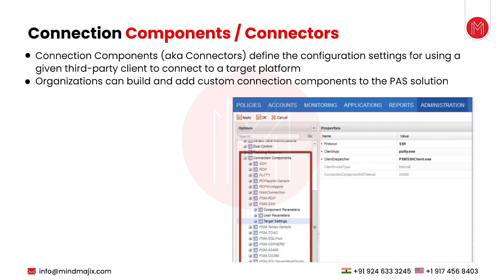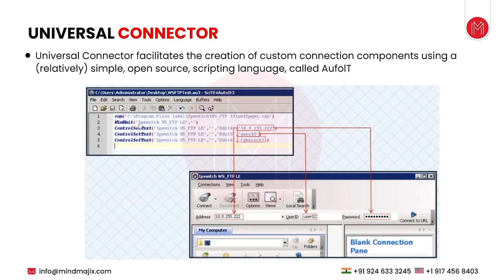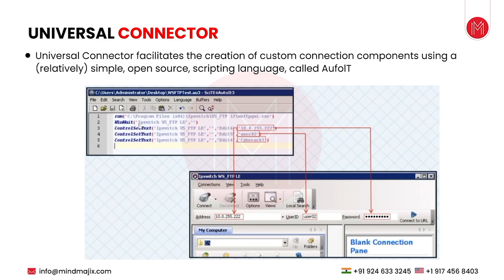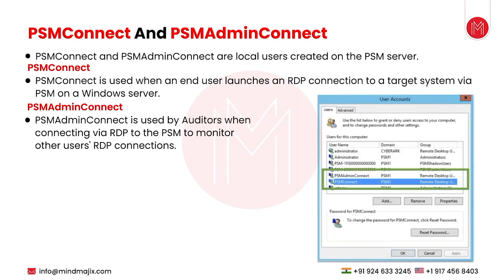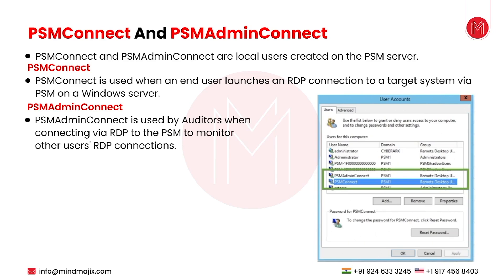CyberArk Full Course | Part 4: Connection Components or Connectors | CyberArk Training | MindMajix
This CyberArk Full Course will help learners to implement advanced identity security and access management solutions. The CyberArk training will help you learn to design, build, deploy identity security practices, and detect threats effectively. This CyberArk course content with a solid practical approach and includes the latest skills expected by industries, In this particular video you will learn about the connection components or connectors in CyberArk.

🔑 Key Features

👉 24/7 Support.
👉 Real-life Projects.
👉 Get Certified.

cyberark full course
cyberark training
cyberark course
cyberark tutorial for beginners
cyberark demo
cyberark cpm
cyberark cpm architecture
cyberark certification course
cyberark certification
cyberark pam training
cyberark training videos
connection components or connectors